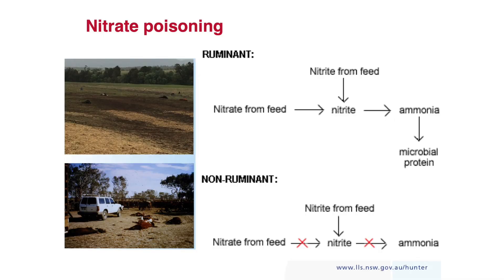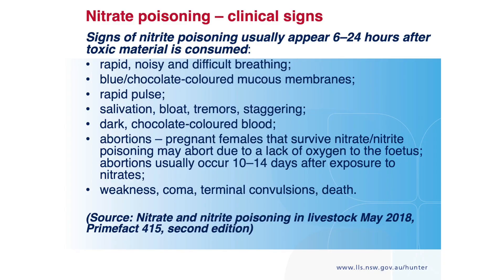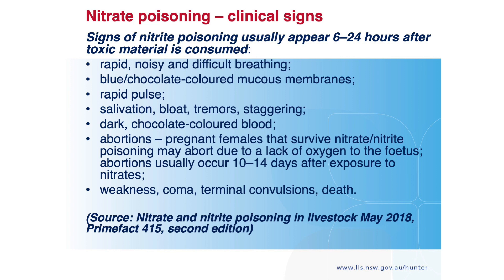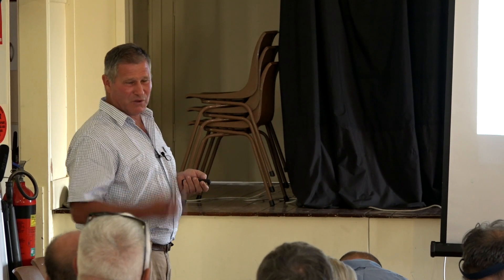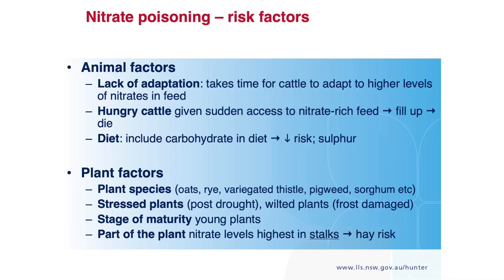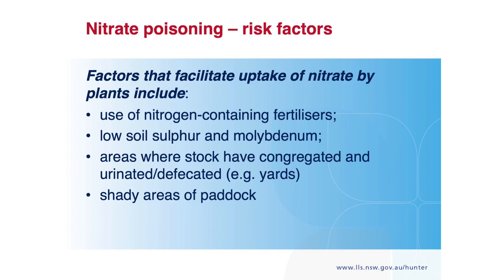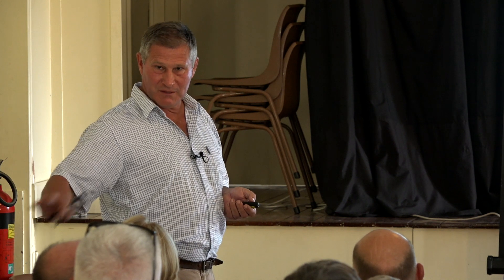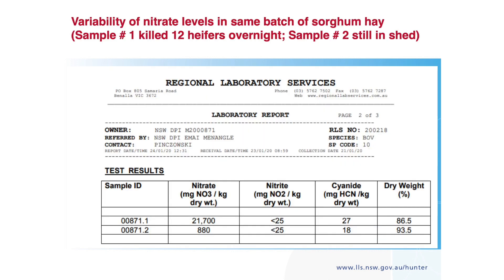Jim Kerr – Nitrate Poisoning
District Vet Jim Kerr explains Nitrate Poisoning and management to Lower Hunter cattle producers at a drought management workshop at Vacy - January 2020.